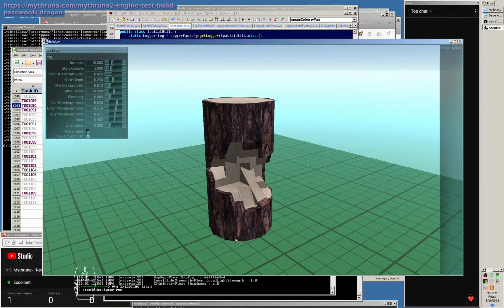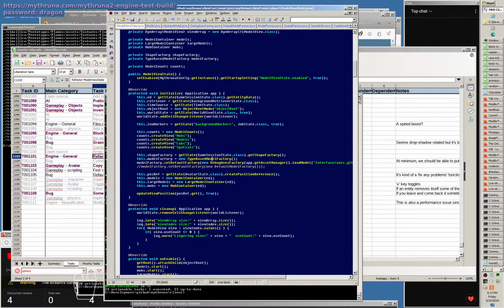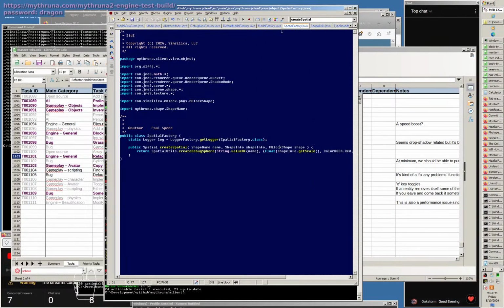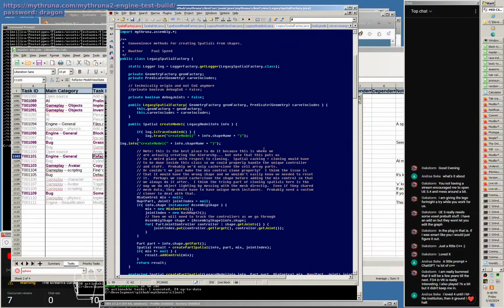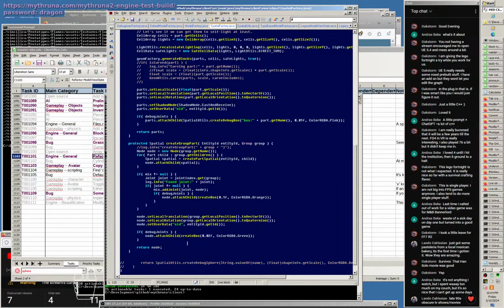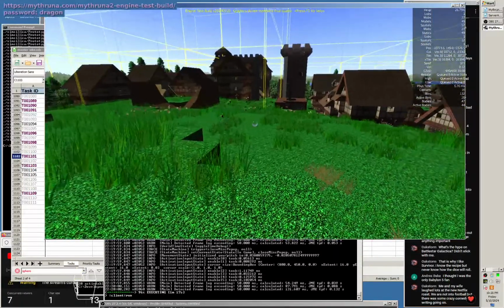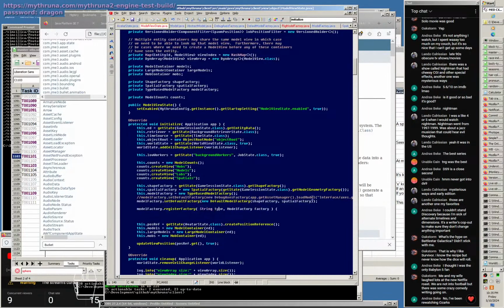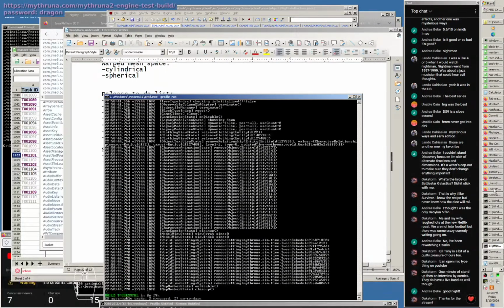Mythruna - "Release Wrap-up Part 1" Live Stream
Trying to finish "all the things" to get a new release out soon. Tonight we'll be working on finishing the model-view refactoring I started some time back.